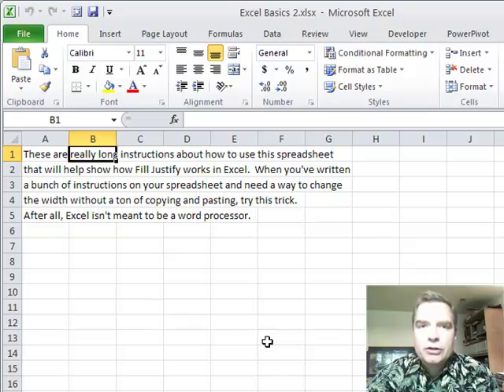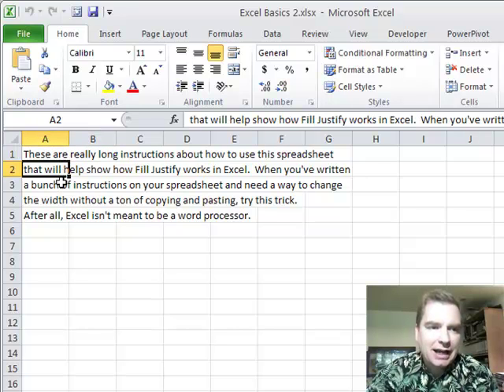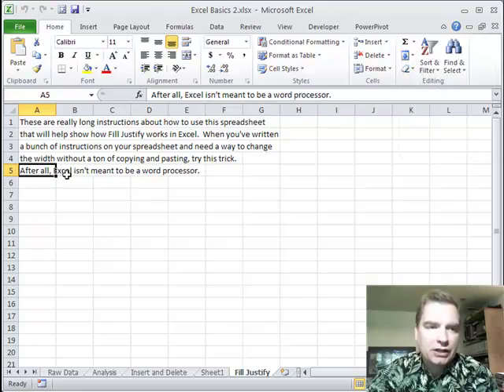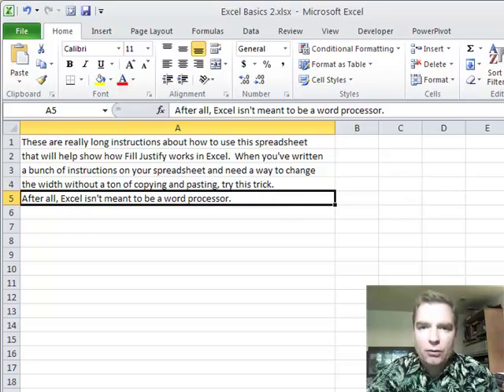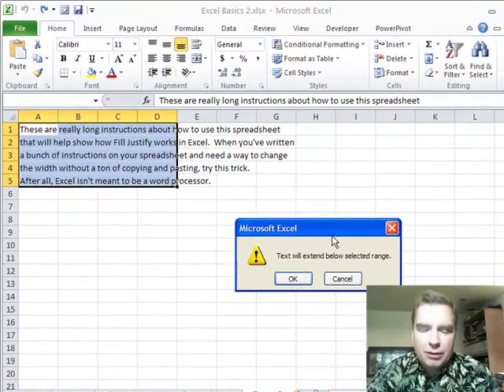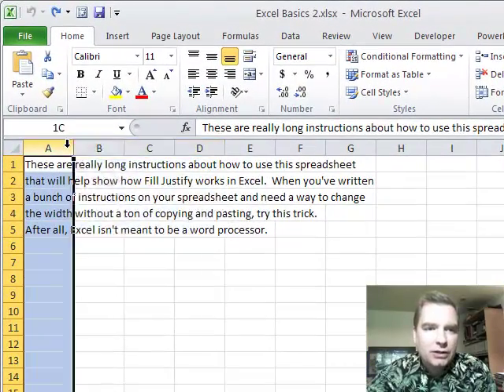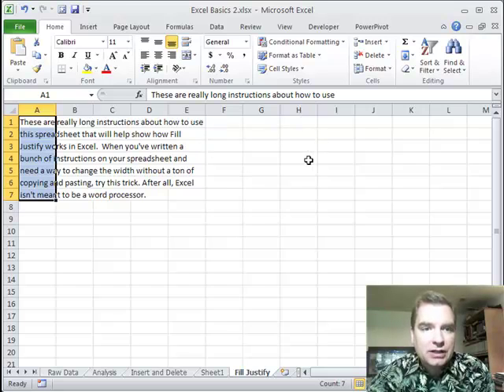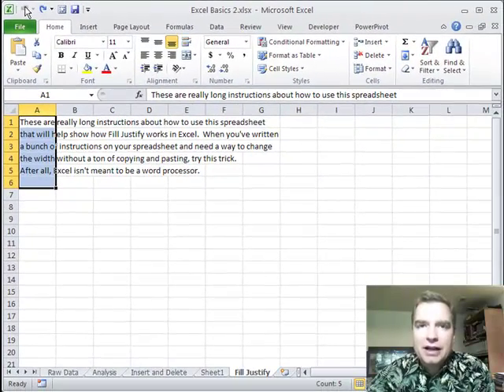Excel Video 260 Use Fill Justify to Manage Text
If you type instructions, details supporting spreadsheet values, or other text in a spreadsheet, you'll love the shortcut in Excel Video 260.  Justify, the bottom entry in the Fill menu we've been working with, automatically fits the text you've entered into the columns you highlight, extending into extra rows as needed.  If you've ever cut the end of one sentence, pasted it onto the front of the text in the next row, and then repeated the process over and over again for each row of text, you'll love Fill Justify.

Watch out for one "gotcha" will Fill Justify.  Fill Justify can only deal with 255 characters in a cell.  If the text in a cell has more than 255 characters, Fill Justify deletes any characters after 255 characters.

Excel's not a word processor.  When I write articles, I use Microsoft Word for the text with screen captures from Excel as needed.  When most of my data is numbers and charts instead of text, I use Excel.  When I'm in Excel but have some text I need to fit in a given space, Fill Justify is the way to go.